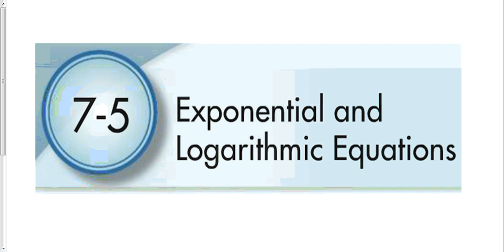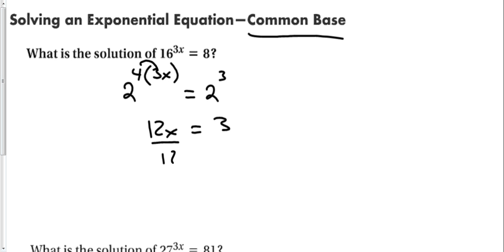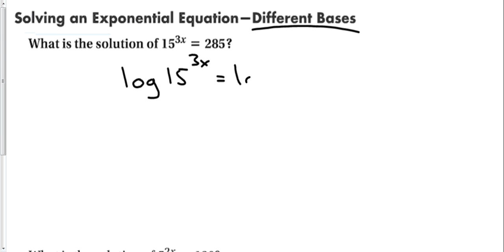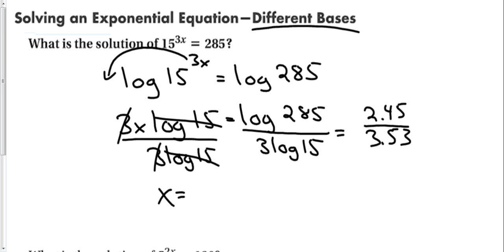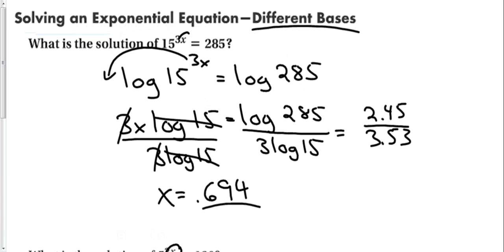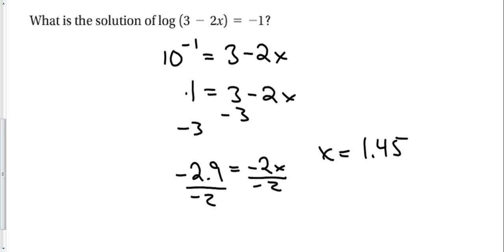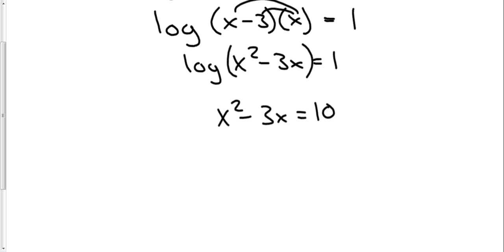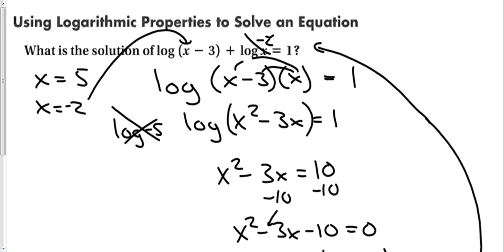7-5 Solving Exponential and Logarithmic Equations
Mr Gongor's algebra 2 class